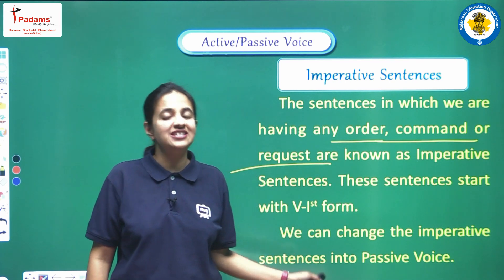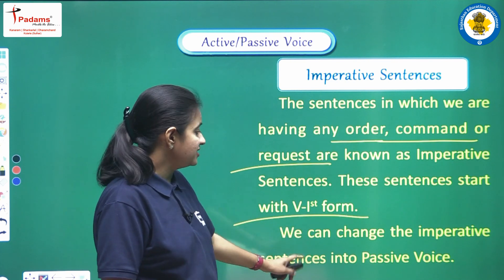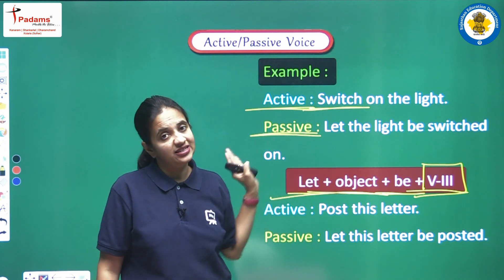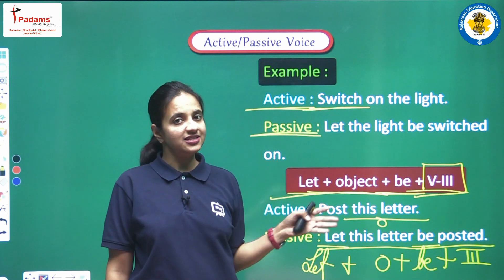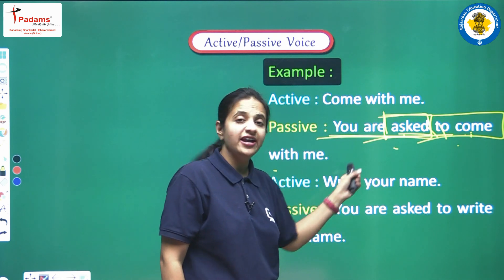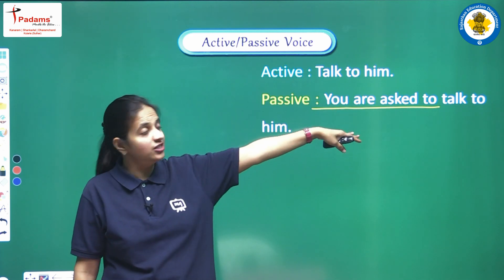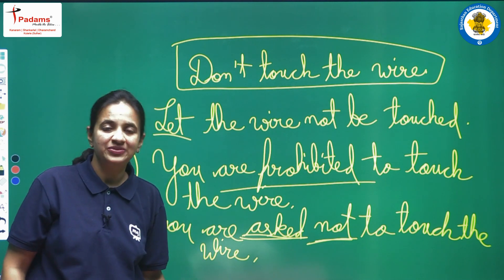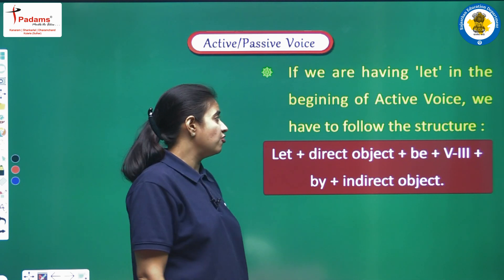NCERT | CBSE | RBSE | Class - 10 | English Grammar | Active and Passive Voice | Part - 3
𝐄-𝐊𝐀𝐊𝐒𝐇𝐀 𝐄𝐧𝐠𝐥𝐢𝐬𝐡 is a free YouTube channel for syllabus of class 1st to 10th for all subjects in video format and to create a digital library for future use. .